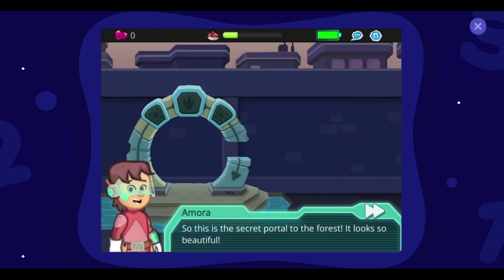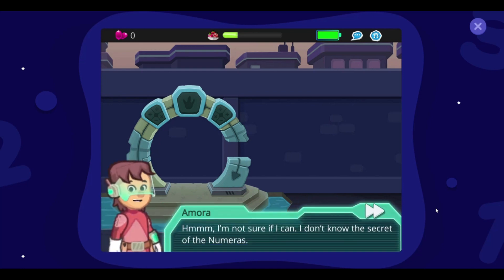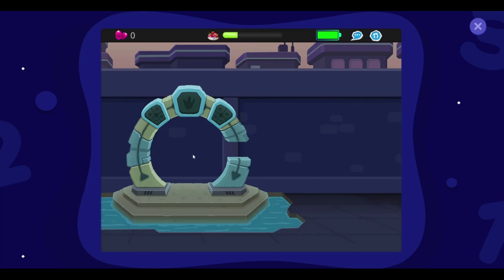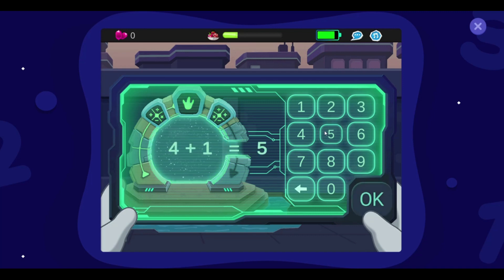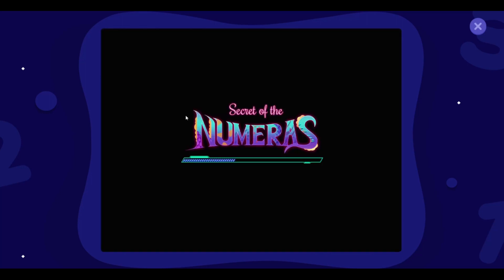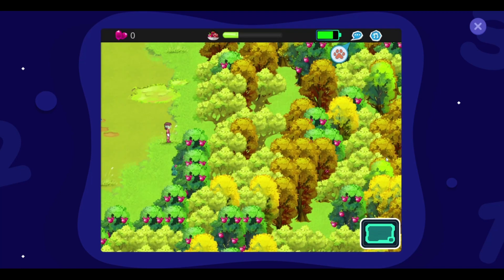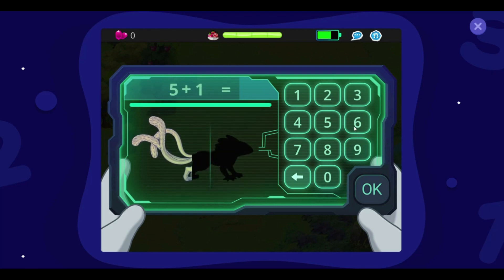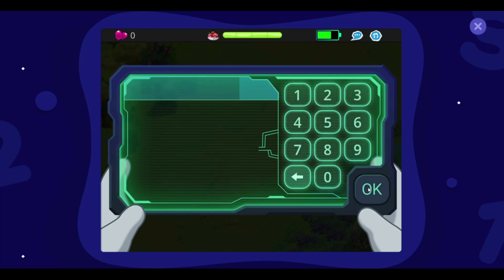Splash Learn - Curriculum - Kindergarten - Math Facts - Secret of the Numeras